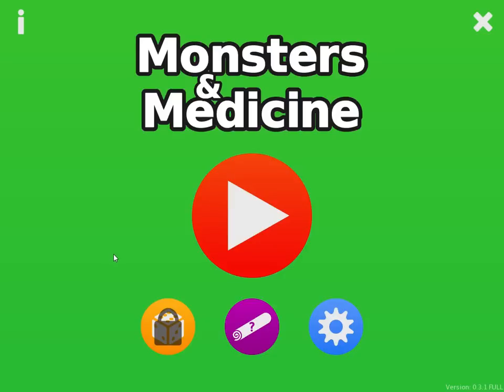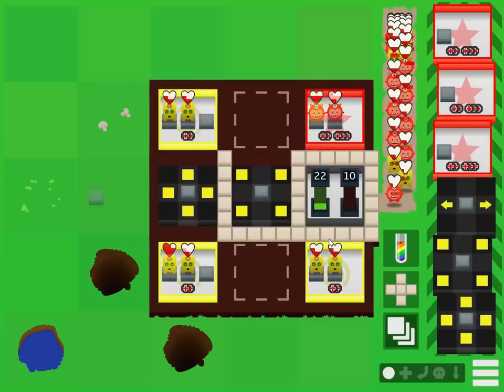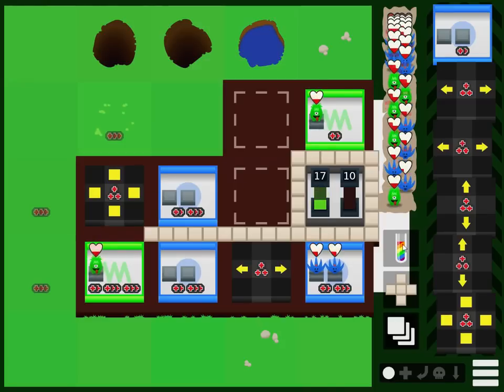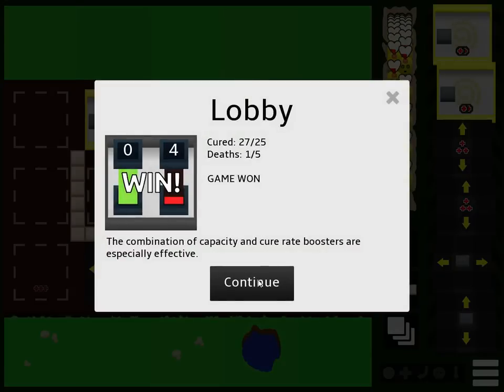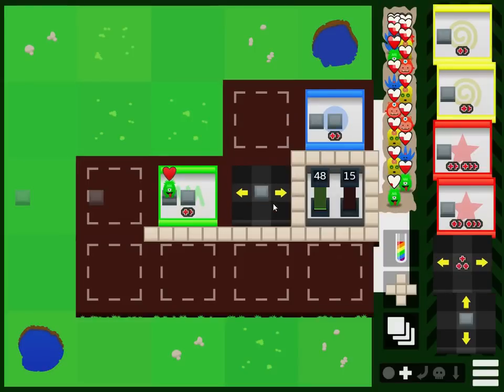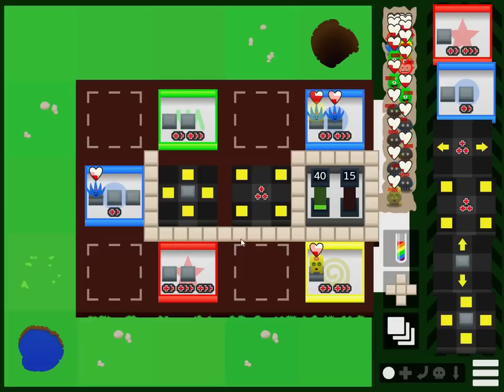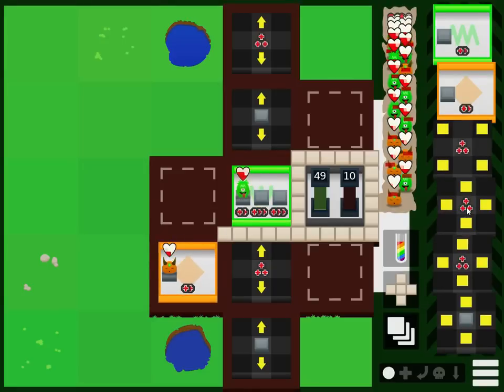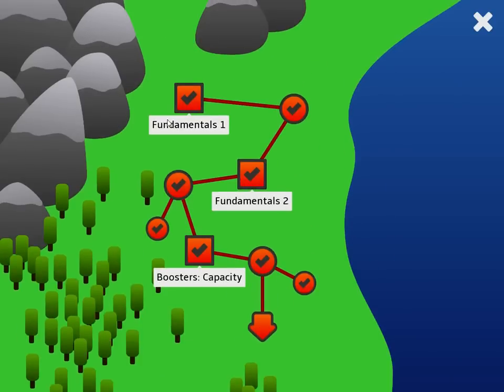IndieGeek Looks At: Monsters and Medicine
Check out this awesome, quirky, and fun puzzle game out soon from Clockwork Acorn!